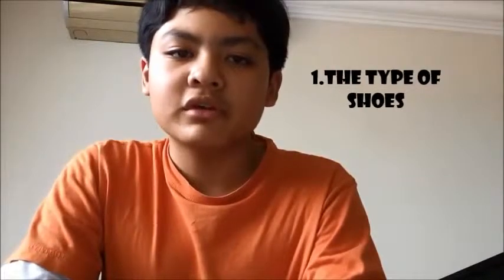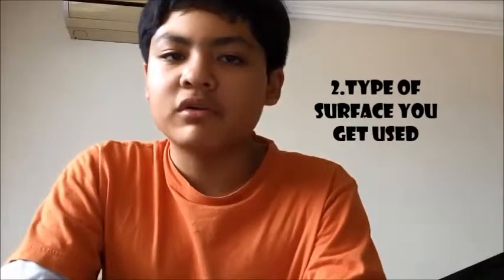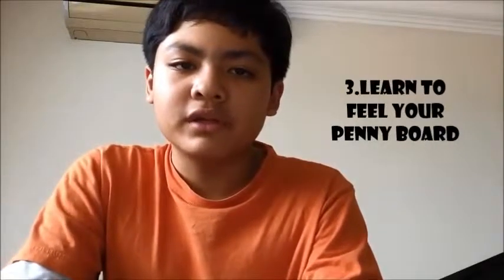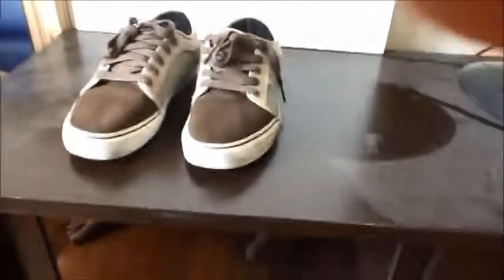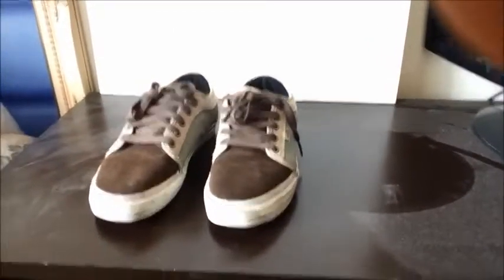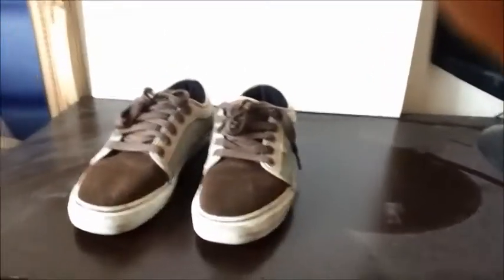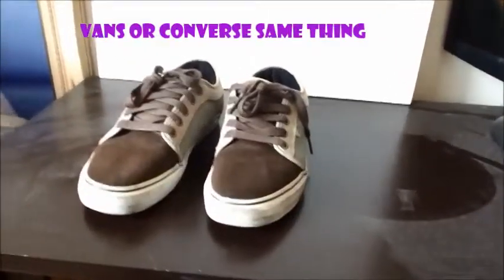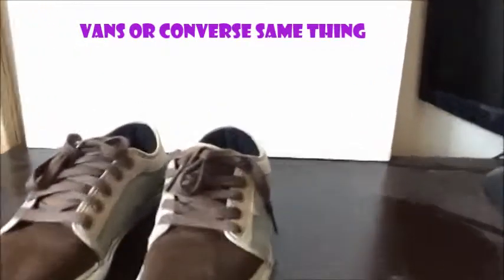How to start penny board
Hello Youtube, it's been a while since I recorded my last video. So I've decided to make a video about penny board which I just bought a few weeks ago.